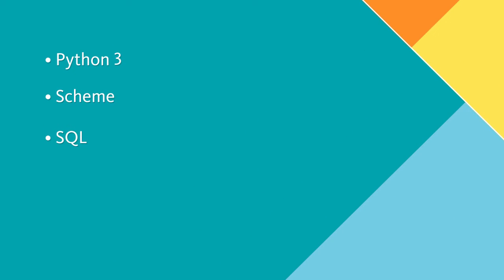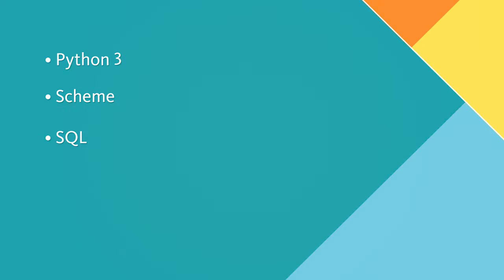COMPSCI W61A - The Structure and Interpretation of Computer Programs - John DeNero - UCB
An introduction to programming and computer science focused on abstraction techniques as means to manage program complexity. Techniques include procedural abstraction; control abstraction using recursion, higher-order functions, generators, and streams; data abstraction using interfaces, objects, classes, and generic operators; and language abstraction using interpreters and macros. The course exposes students to programming paradigms, including functional, object-oriented, and declarative approaches. It includes an introduction to asymptotic analysis of algorithms. There are several significant programming projects.